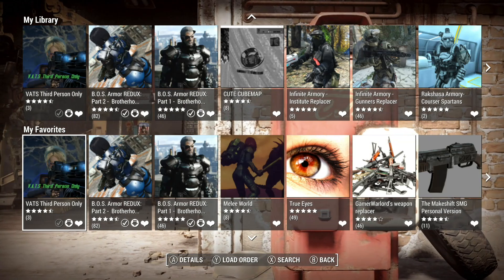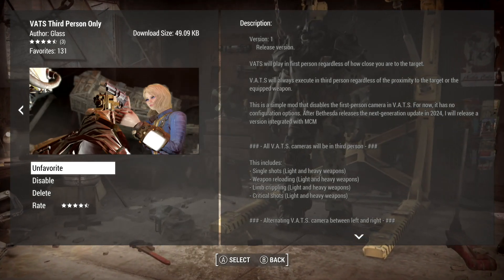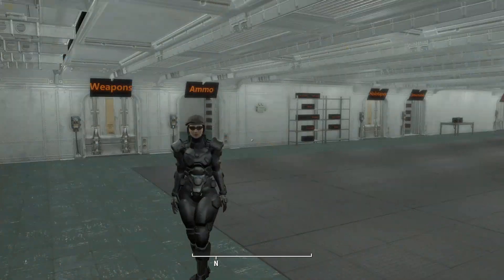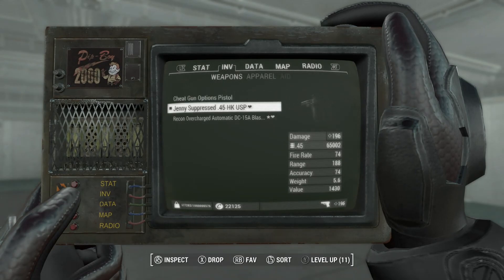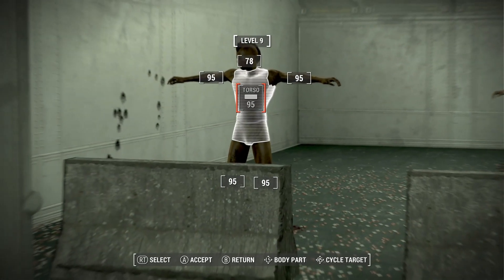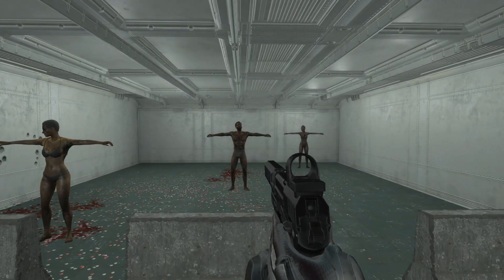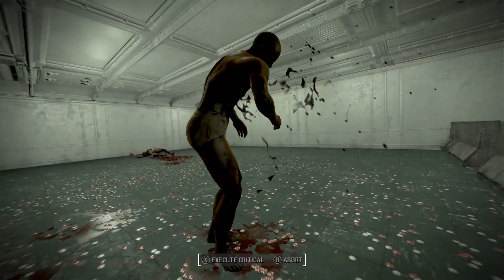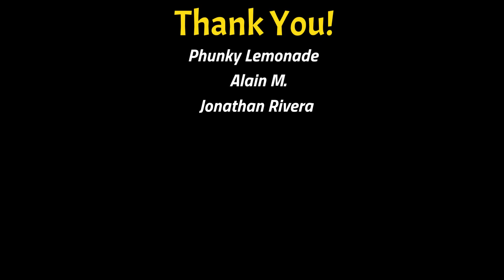Fallout 4 - Spotlight On: VATS Third Person Only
Members of the YouTube channel get early access to videos.

Intro & Outro Music - "Light The Torch" by Silent Partner